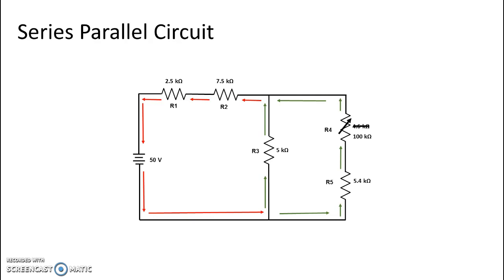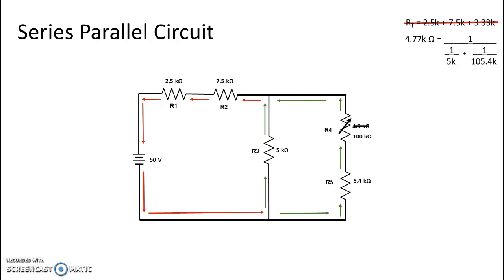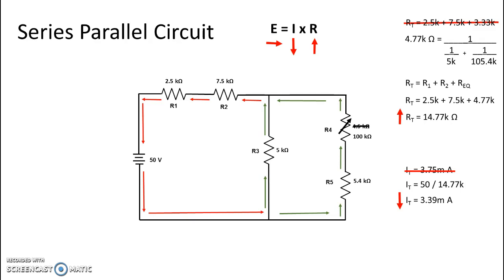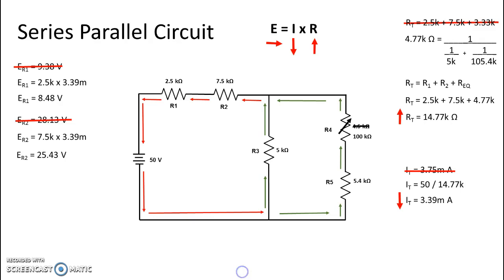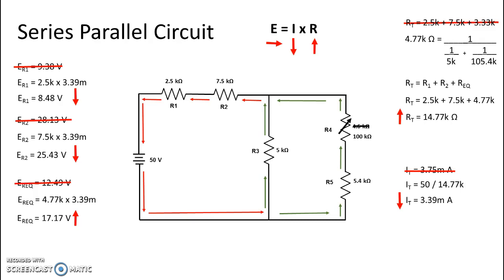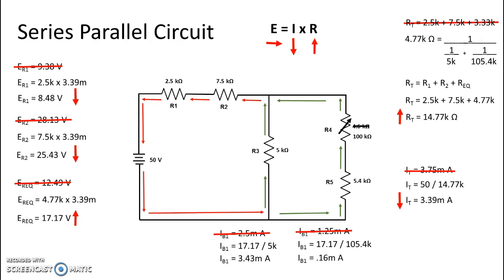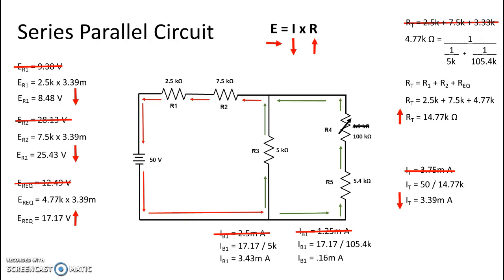Series Parallel Circuit Faults - Parallel Changed Value 2